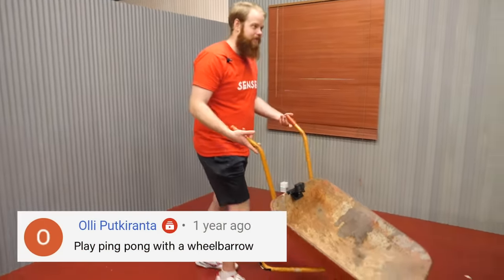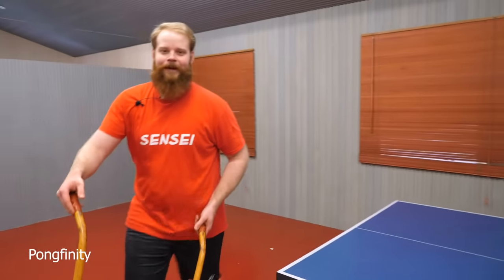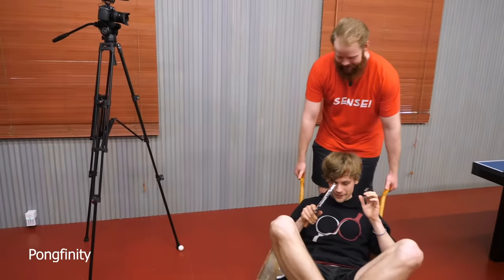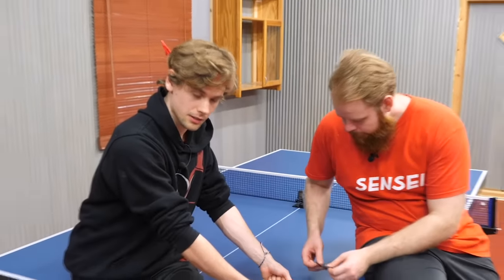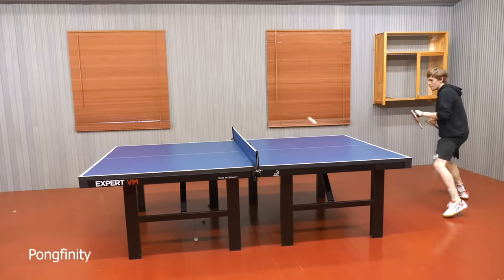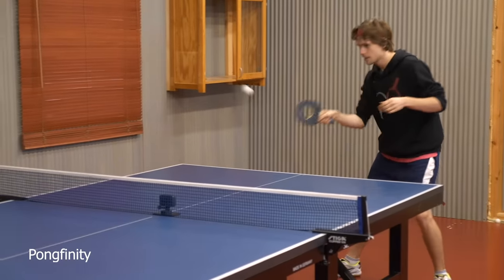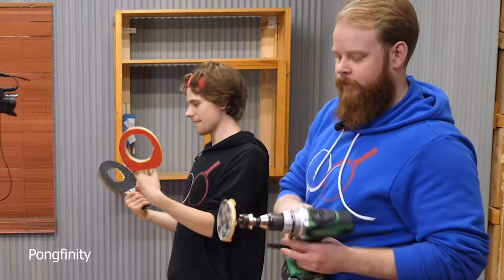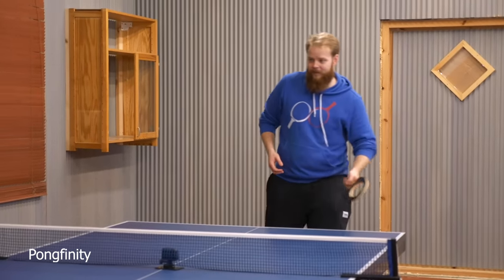Hole in the Racket Challenge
Challenge episode 41! Wheelbarrow ping pong, paddle boxing and a hole in the racket.